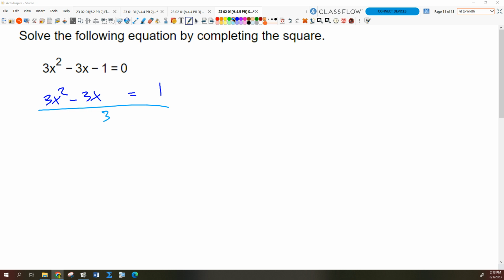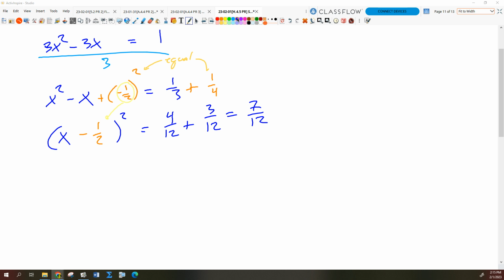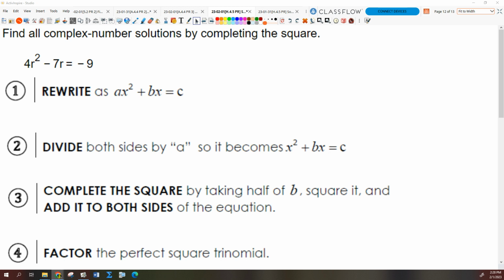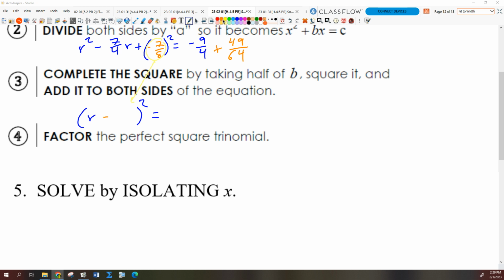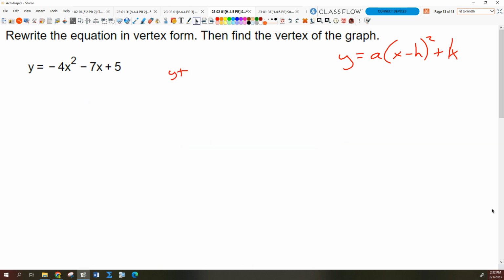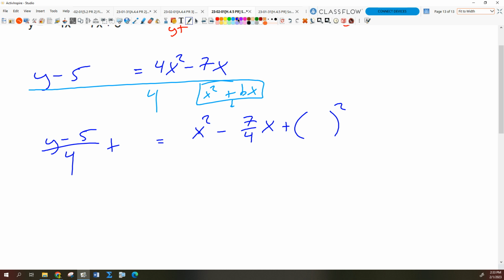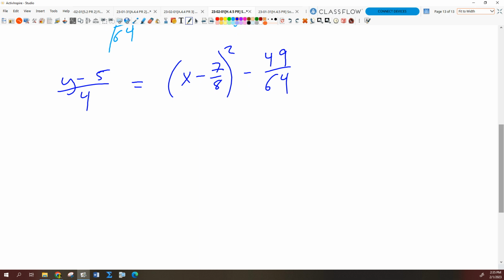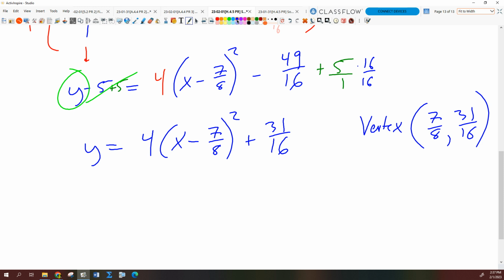23-02-01[H.4.5 PR] Solving Quadratics by Completing the Square